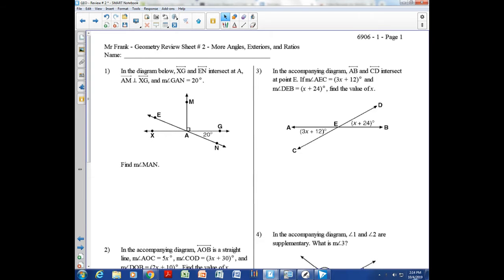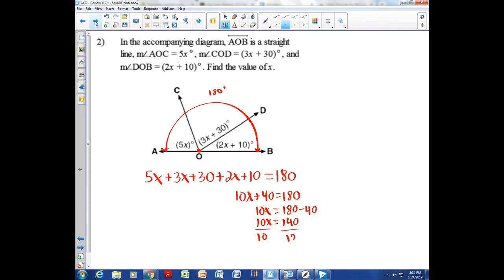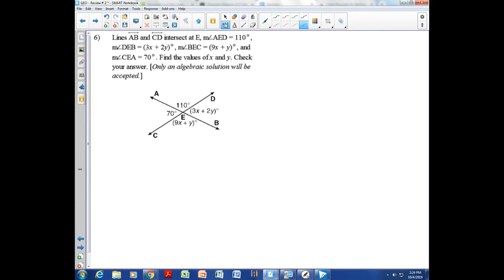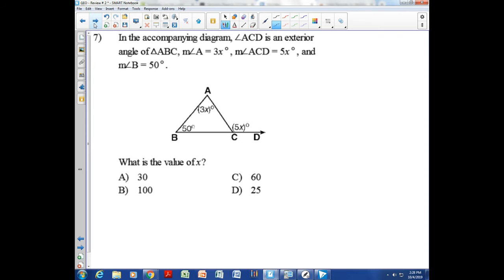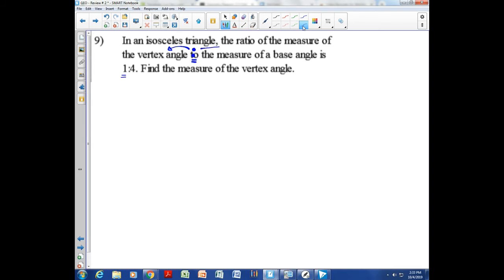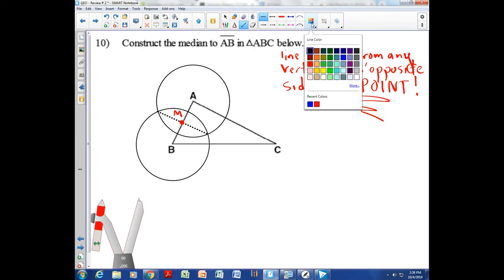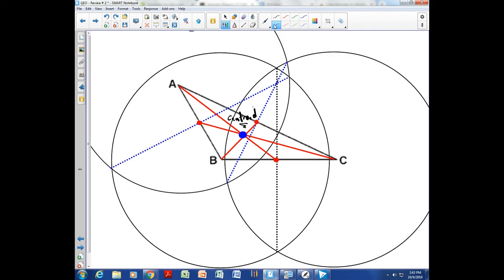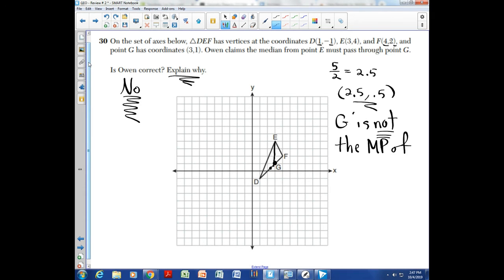Geometry Review # 2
Review for Exam # 2, 2019.  Angles, Triangles, Ratios, Exterior Angles, Isosceles Triangles, Ratios, Medians, Centroids.